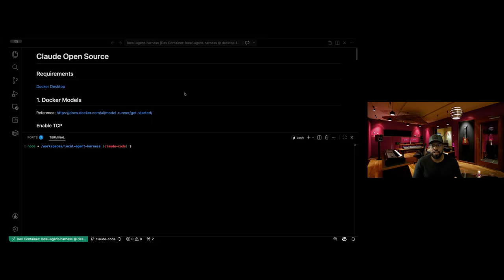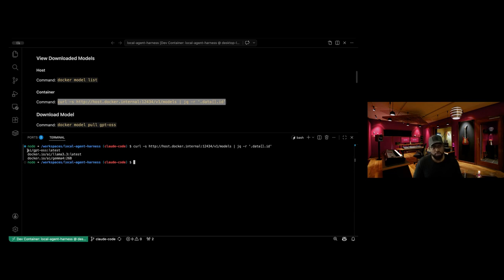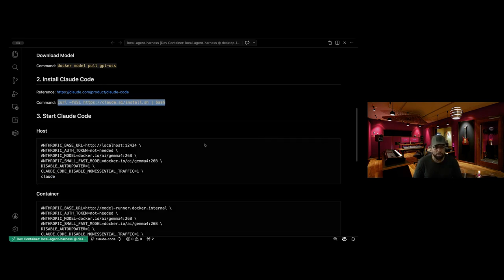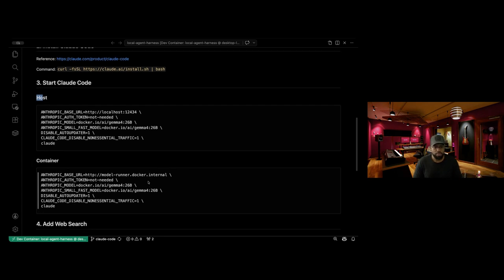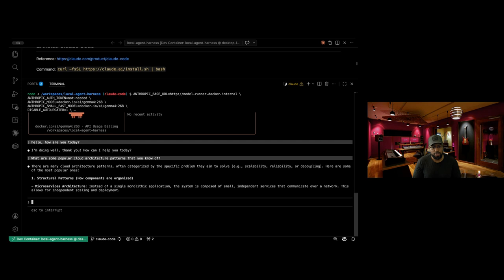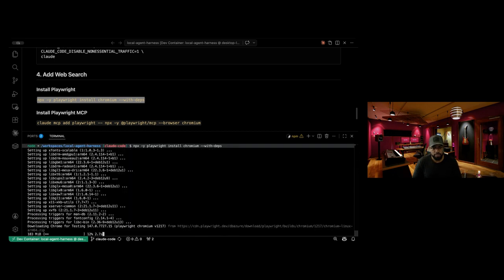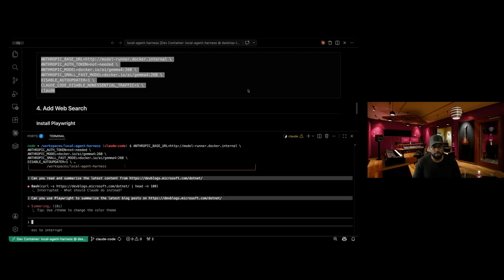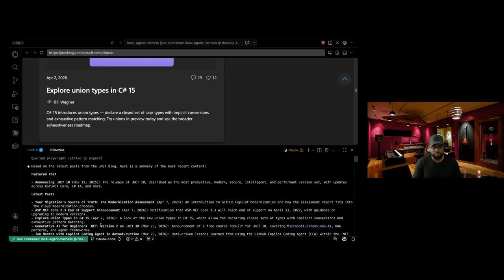How Running Local Models Can Bypass Cloud API Limits & Keep Your Work Going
Struggling with API limits and high demand on cloud AI services? Discover how to run powerful models locally with Docker and open-source tools. No more waiting for cloud access.

In this episode, Ken unveils a step-by-step guide to setting up local models that match your cloud workflows, allowing you to continue your work uninterrupted. Despite open-source models being "behind" massive frontier models, local setups can keep you productive, whether you’re experimenting with Meta’s Lama, Google’s Gemma 4, or other open-source options.

You'll learn how to leverage Docker Desktop with the AI Model Runner, seamlessly integrate with tools like Claude, and bypass cloud token restrictions. Plus, get insights on configuring endpoints, managing web crawling with Playwright, and ensuring privacy by keeping everything on your machine. Whether you're a developer, researcher, or AI enthusiast, this episode unlocks the secret to faster iteration, cost savings, and greater control over your AI environment.

Time to ditch the limits and run your models locally, perfect for those tired of cloud bottlenecks or aiming for more privacy. Tune in to elevate your AI game without compromises.